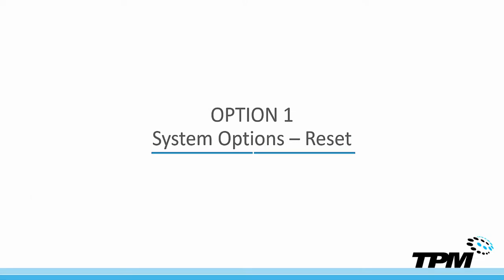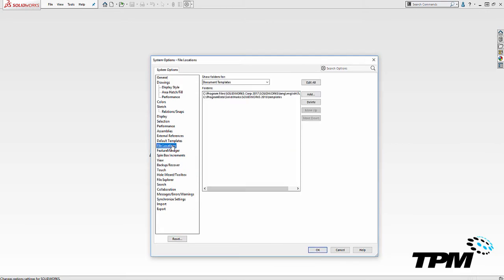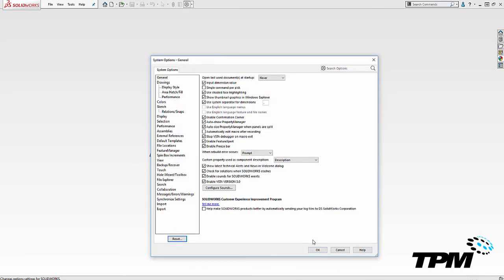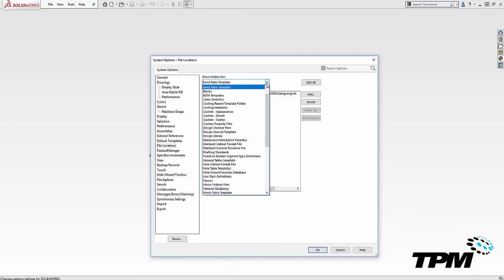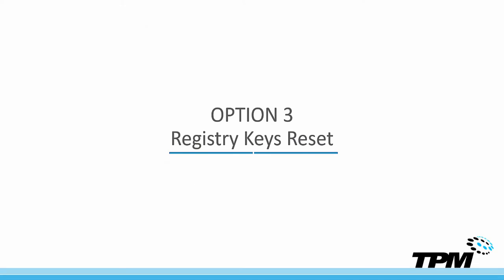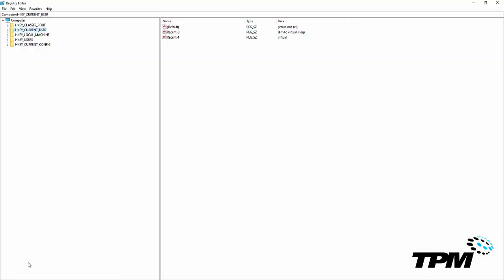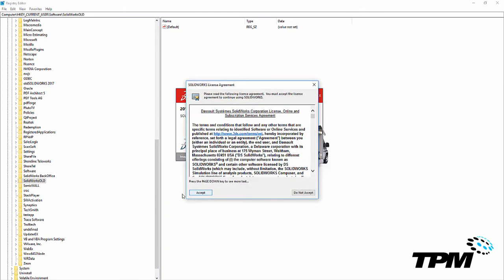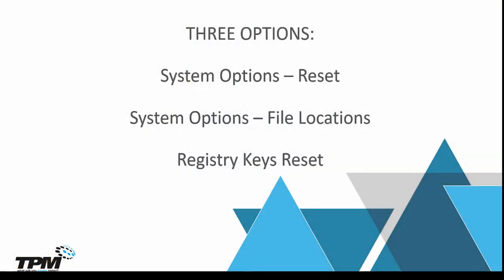Reset SOLIDWORKS File Locations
Whether it is document templates, weldment bend tables or hole callout format files, SOLIDWORKS searches under its set File Locations for the needed information.